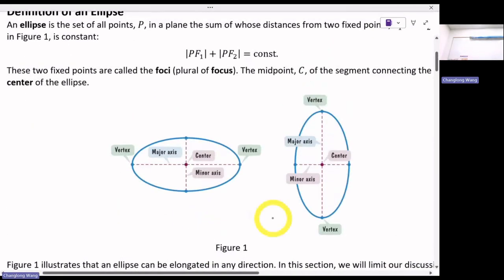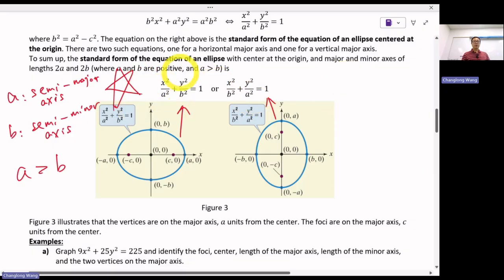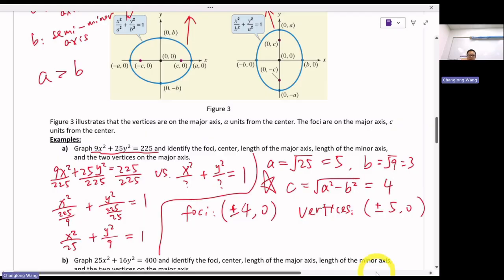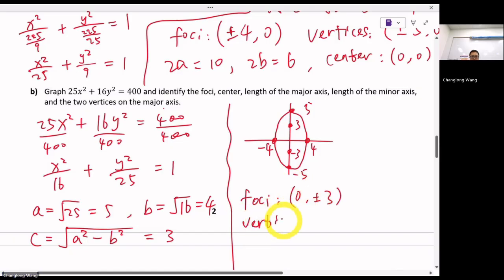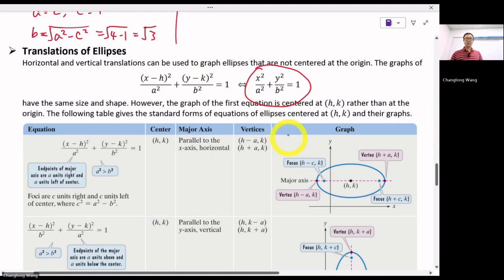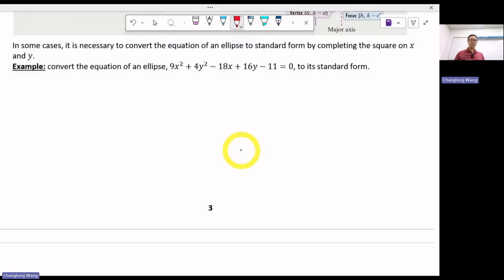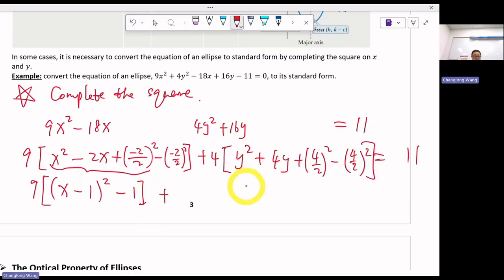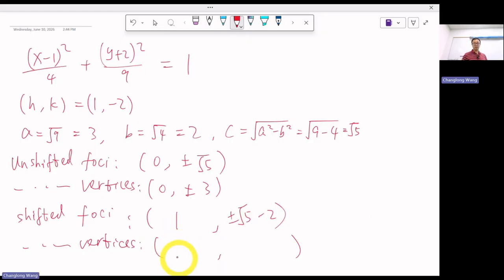MAC1140 Precalculus – Section 10.1 Ellipses: Standard Form & Completing the Square | June 10, 2026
In this lesson, we continue our study of ellipses by learning how to graph them from equations and identify their key features. Topics include: definition of major axis, minor axis and vertices, understanding the roles of a, b, and c, graphing ellipses, locating foci and vertices, translated (shifted) ellipses,  converting general-form equations into standard form of an ellipse by completing the square in both x and y. Examples are worked step-by-step with an emphasis on graphing techniques, equation analysis, completing the square, and interpreting ellipse characteristics.